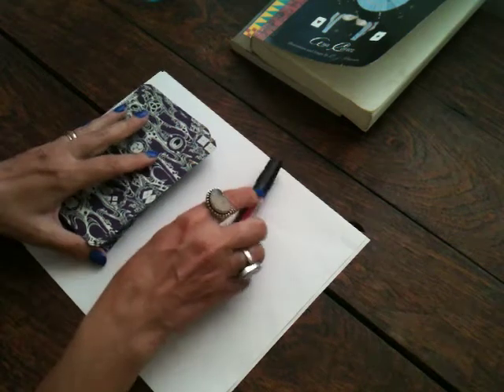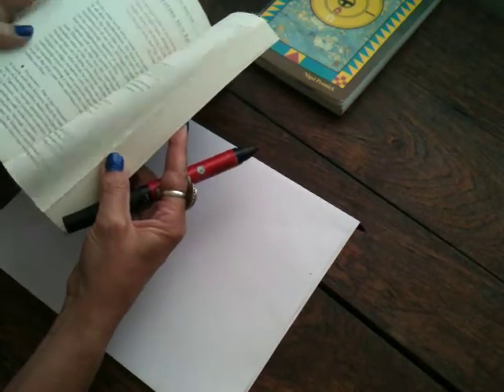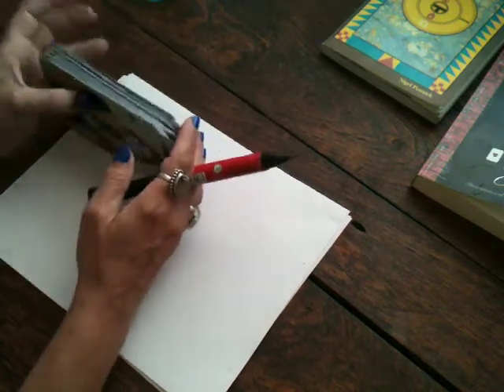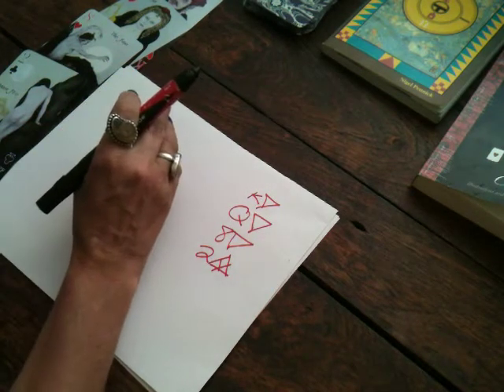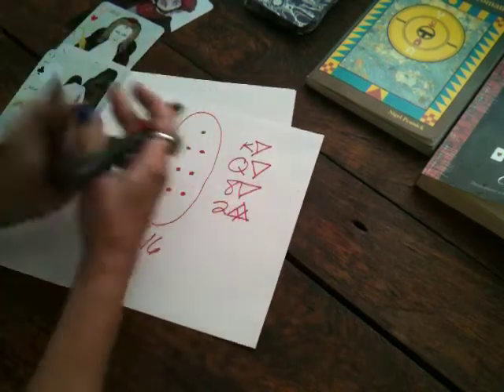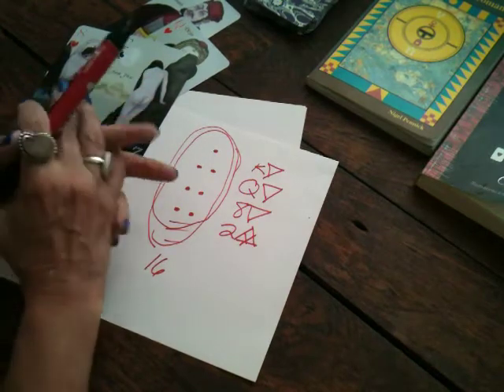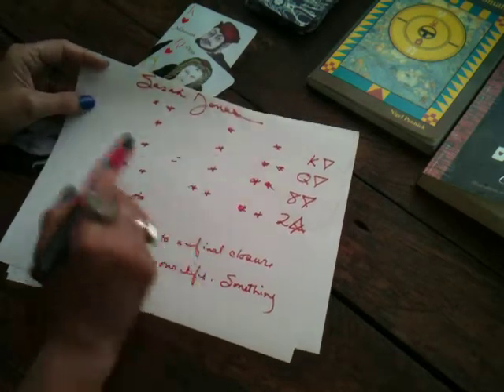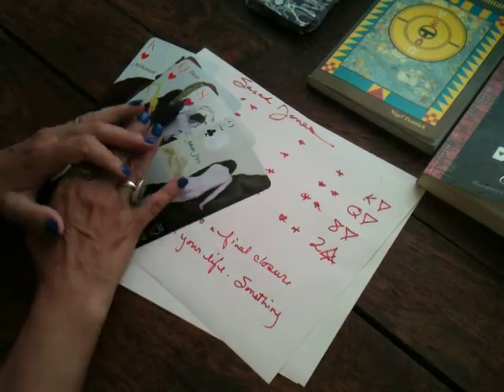Intro to Geomancy Reading with Cards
How to create geomantic figures and do geomantic divination with cards with Author Ana Cortez.